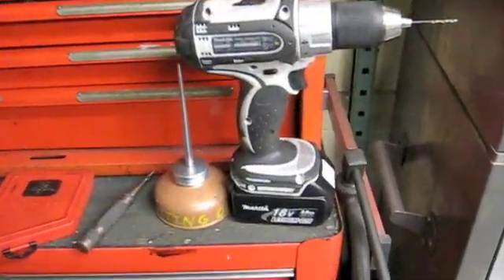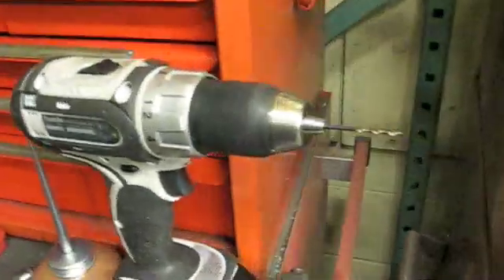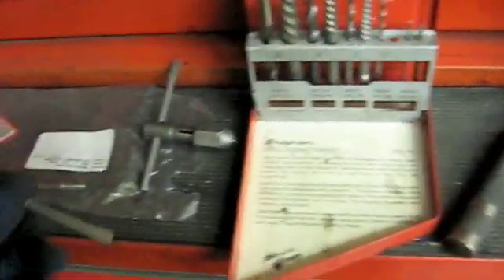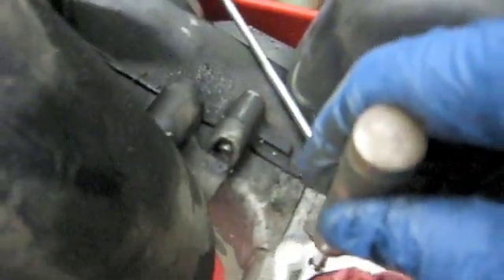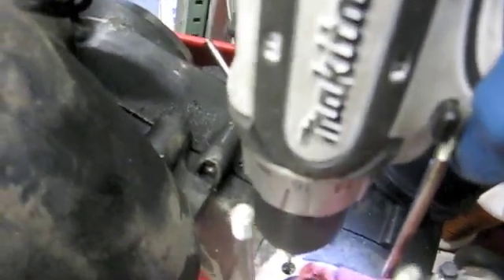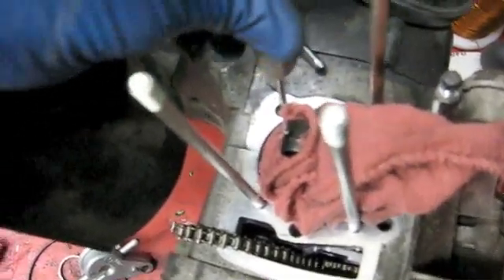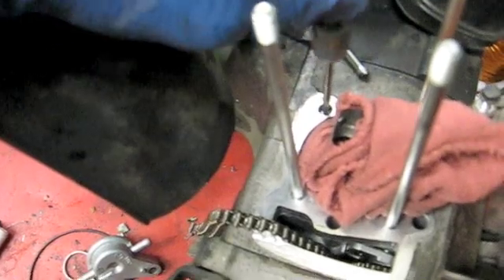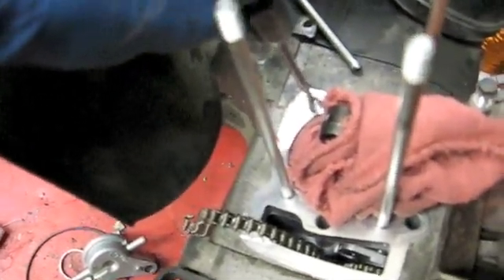Extracting a broken stud from an engine case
Using a stud extractor kit to remove a broken stud.